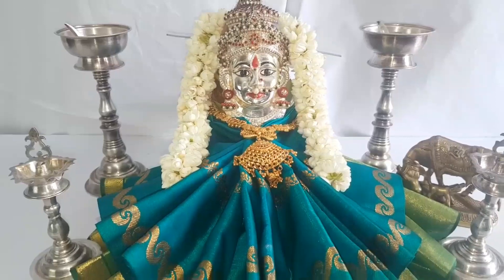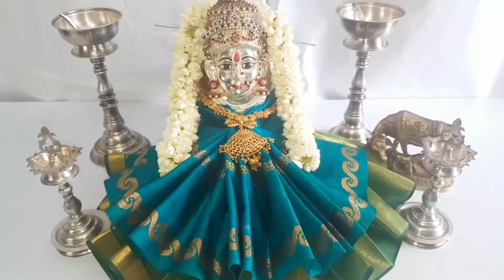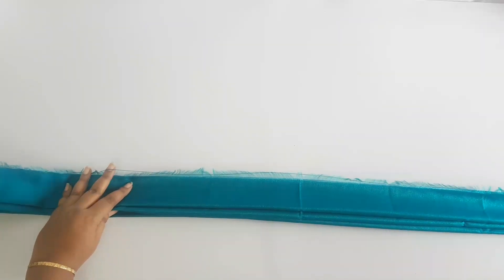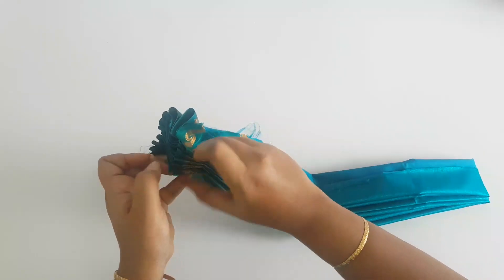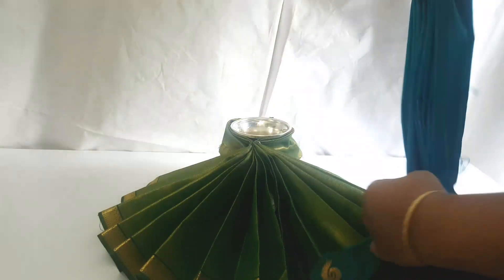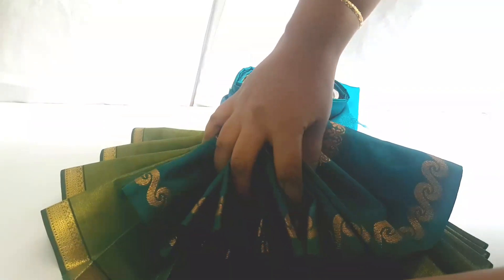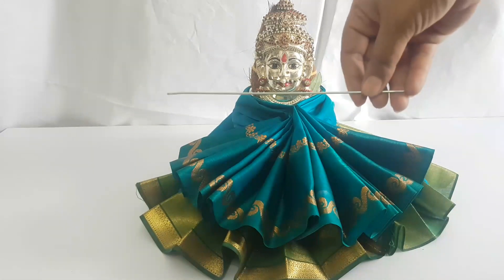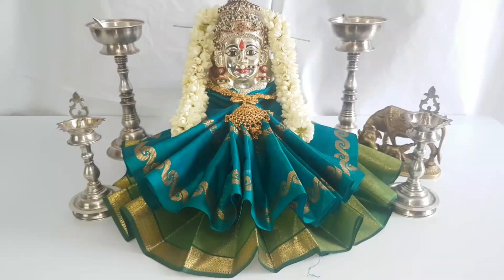(5 Min) 1M Easy saree draping Varamahalakshmi Saree Draping & Decoration How to drape Varalakshmi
Decorate goddess devi using blouse piece

today I am going to teach you how to drap a blouse piece to goddess Lakshmi, it is a Tradition to use 2 set of blouse pieces,
 has we have seen when we drape a saree to goddess we use blouse piece along with it, one piece should not be used , so I will be showing you how to drape it with two blouse pieces
its very simple and easy to do, it takes hardly 10 minutes to drape the bluse like a saree.